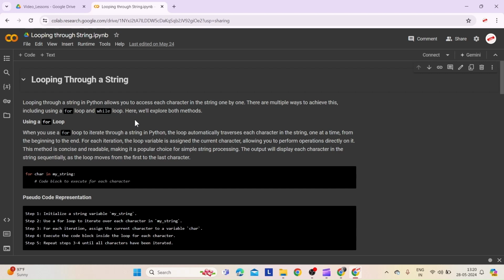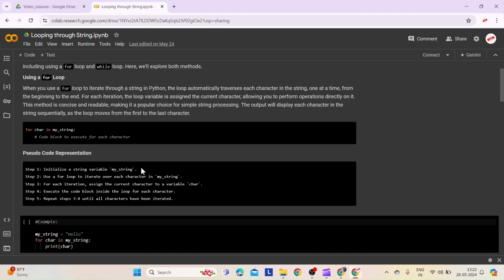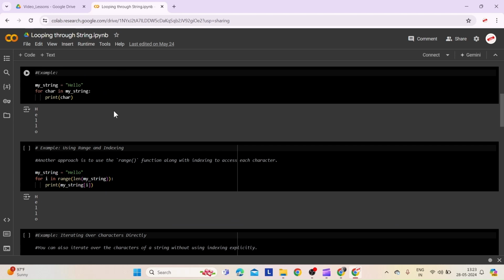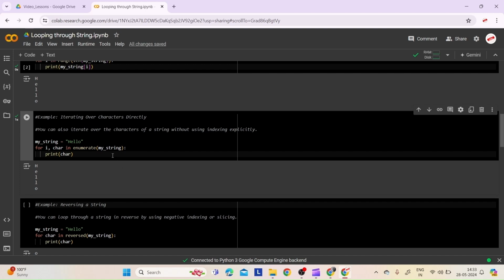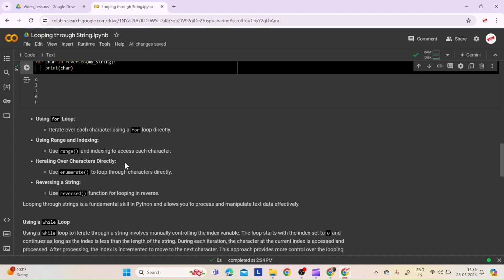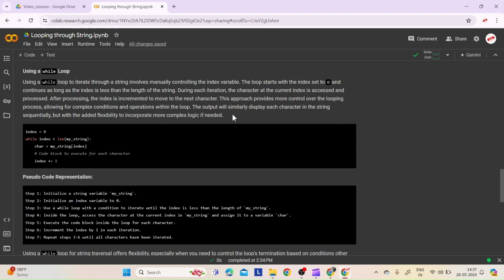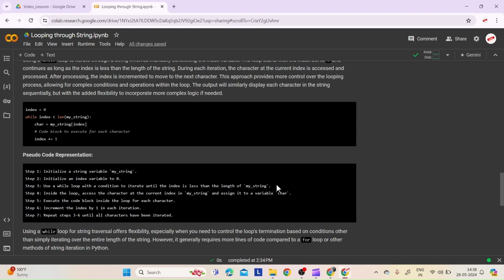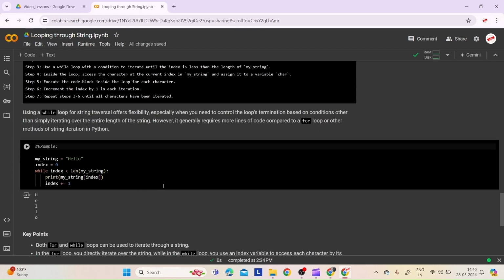Looping Through Strings in Python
Welcome to "Looping Through Strings in Python" where we explore how to iterate over characters in strings using both for and while loops! 🔄

In this tutorial, we'll cover:
- For Loop: Using a for loop to iterate through each character in a string.
- While Loop: Demonstrating how a while loop can also be used to iterate over characters.
- Practical Examples: Illustrating different scenarios where looping through strings is useful, such as counting characters or searching for specific patterns.
- Best Practices: Tips for efficient string iteration and handling edge cases.

By mastering these looping techniques, you'll be equipped to manipulate and analyze strings effectively in Python programming.